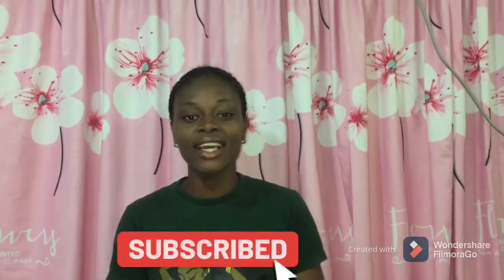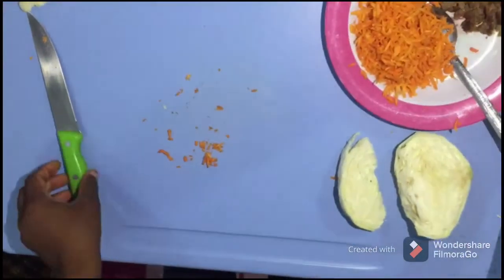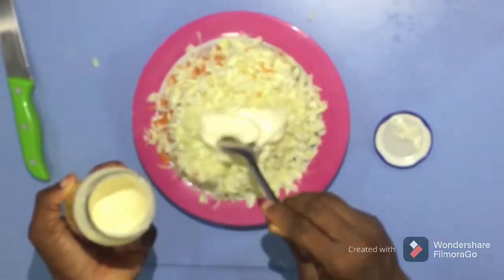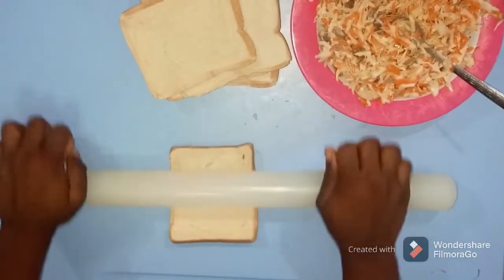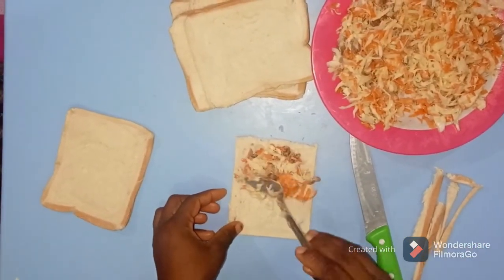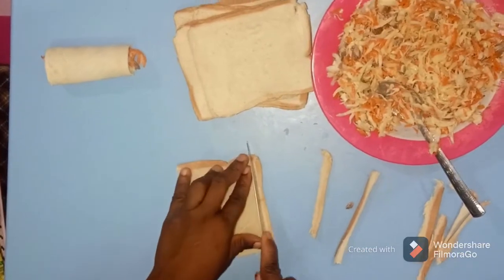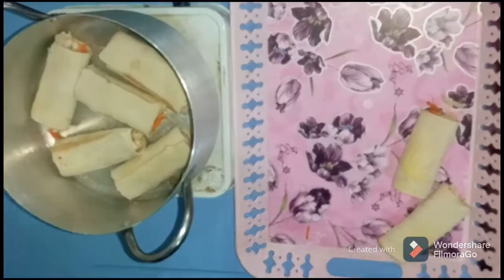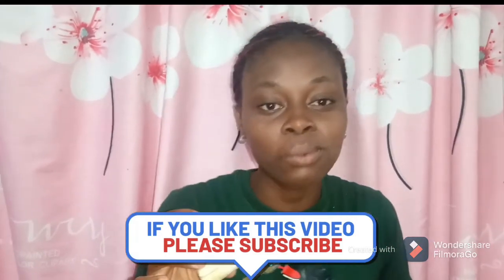Beef vegetable bread roll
Breakfast food you will like